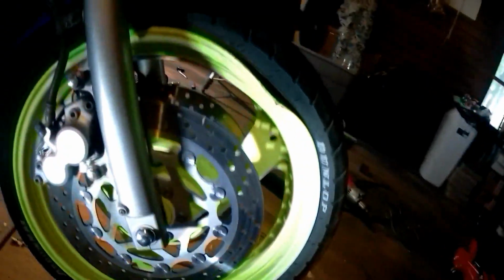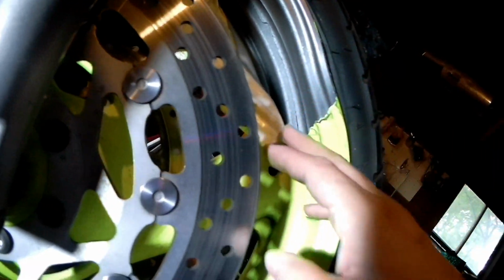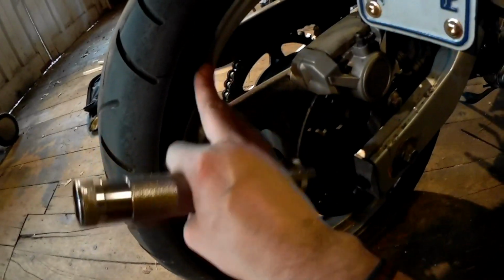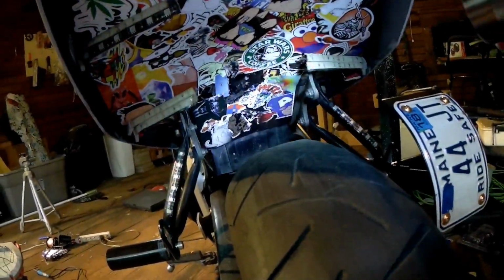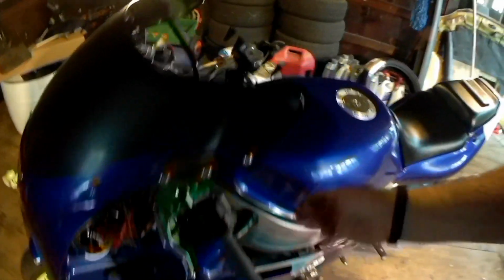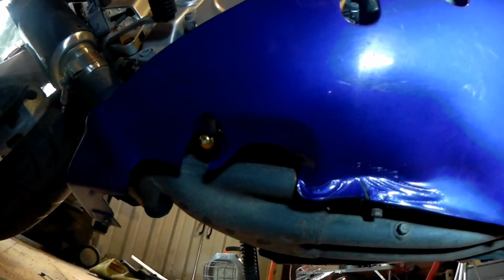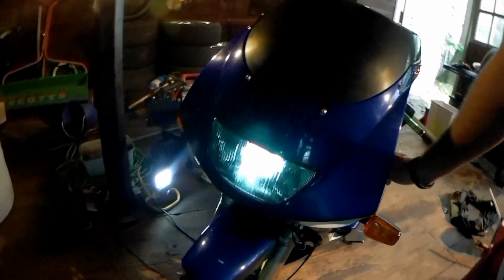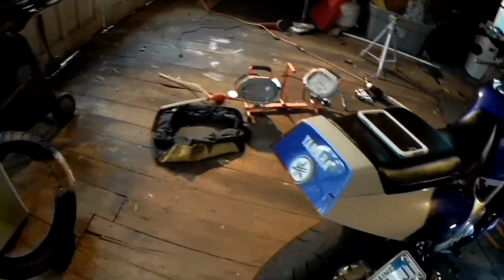First Motorcycle Crash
This was my first crash i hope you guys liked the video and please make sure you hit that THUMBS UP & SUBSCRIBE button to see updates and cool videos to come THANKS!